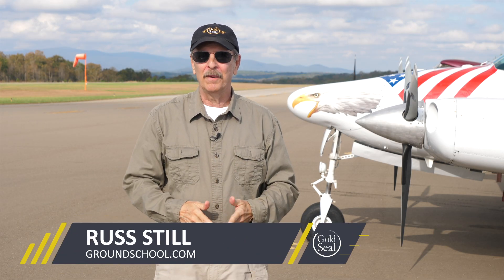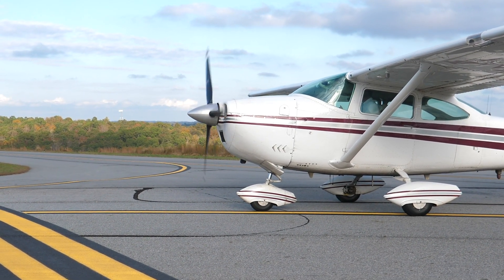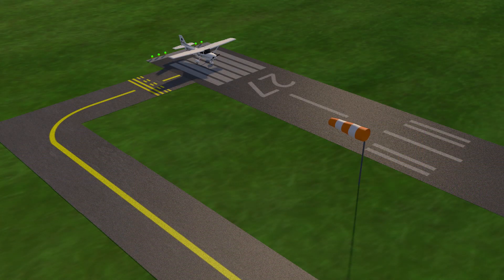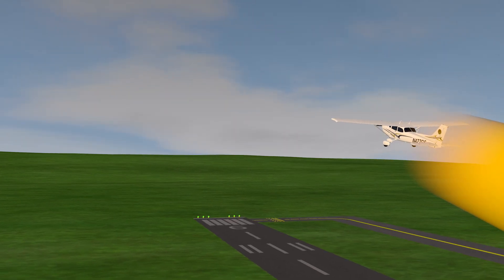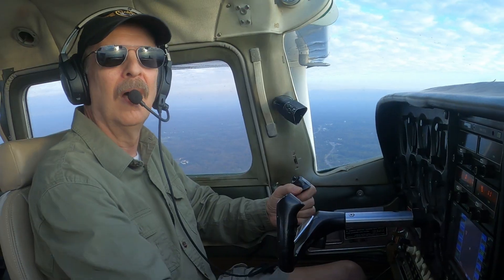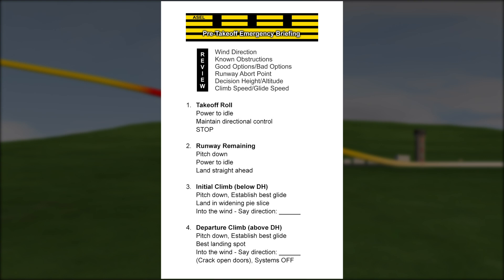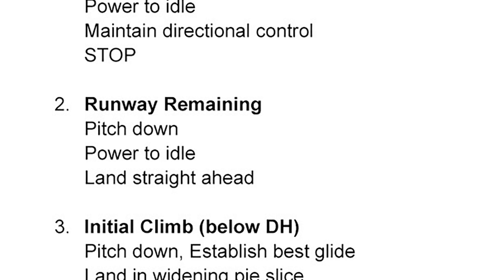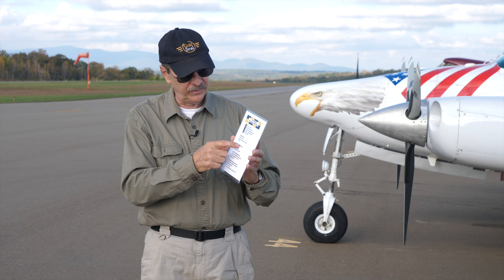Takeoff Emergencies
The first 90 seconds is the most dangerous part of your VFR flight. In this video, Russ shares his plan for survival. After watching, print out this Pre-Takeoff Emergency Briefing card. Fold it in half and laminate it. Review it before every takeoff to drastically reduce your risk.